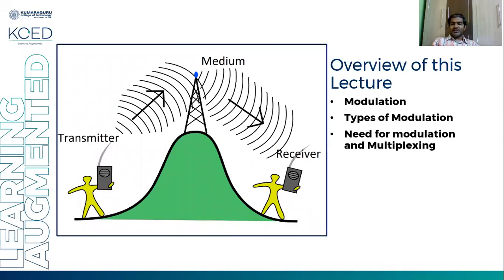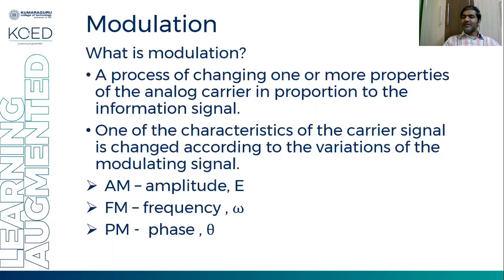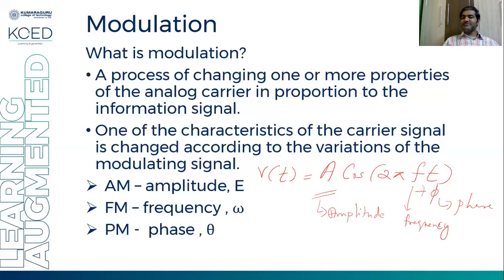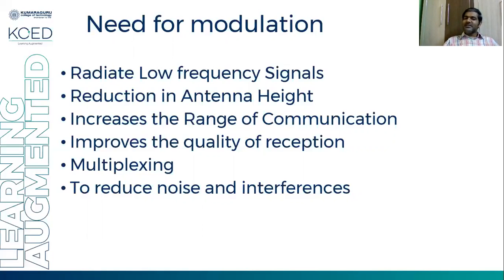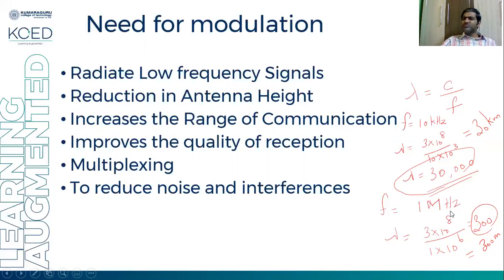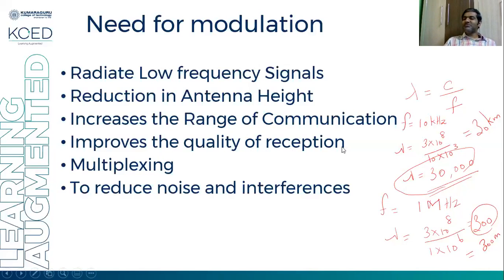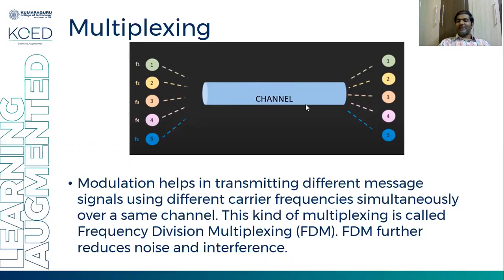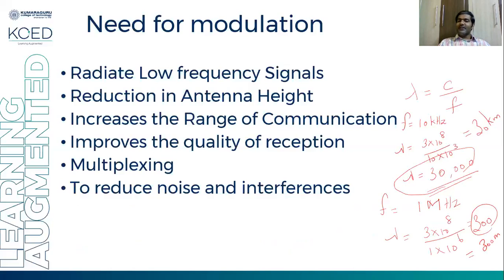Need for Modulation